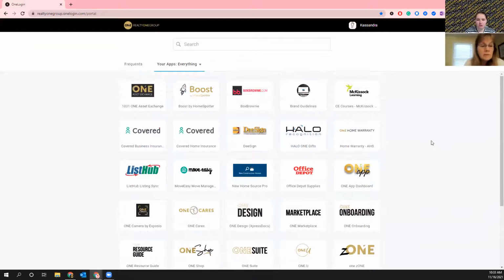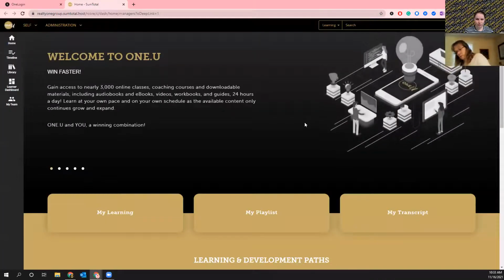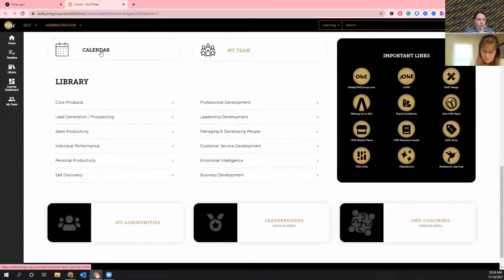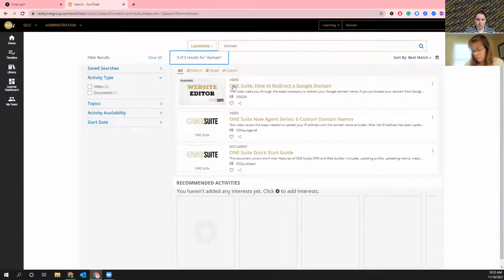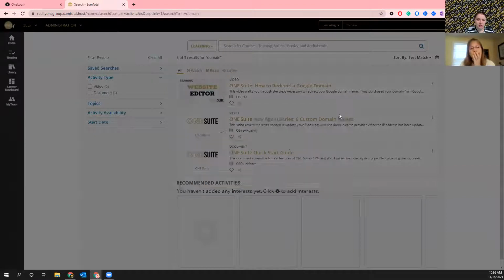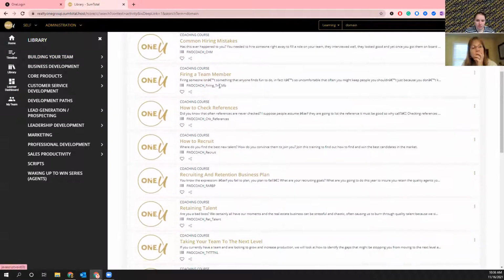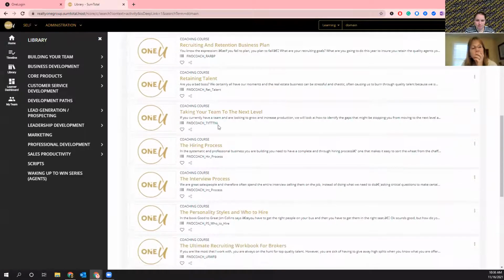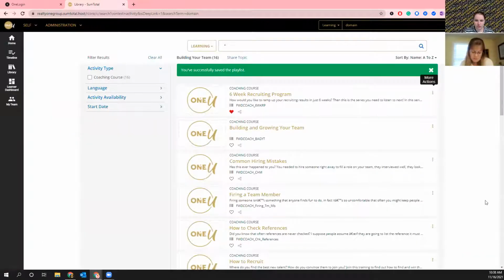ONE Tech Tuesday - 11/16/21 - ONE.U